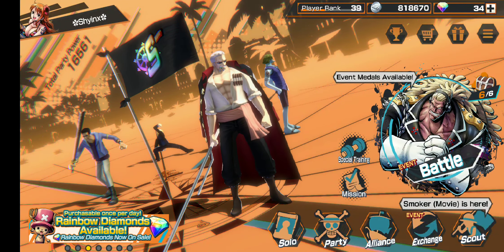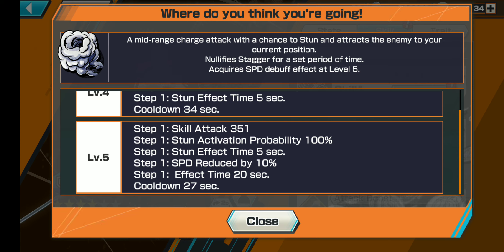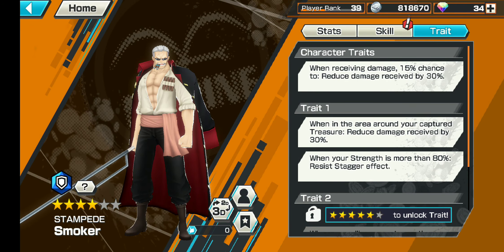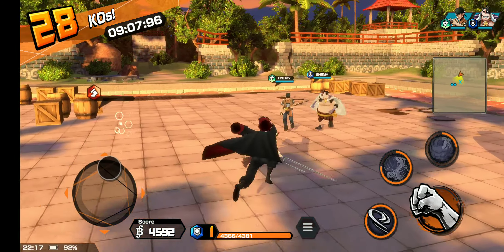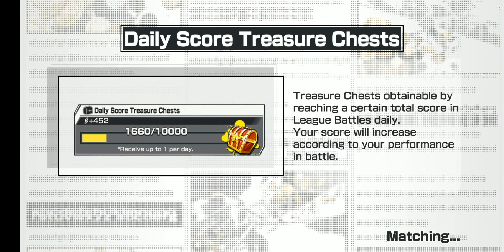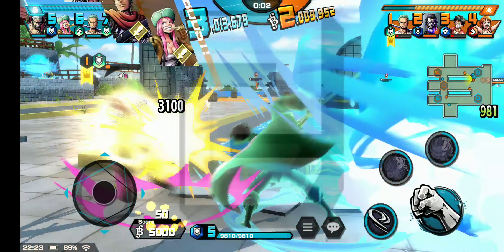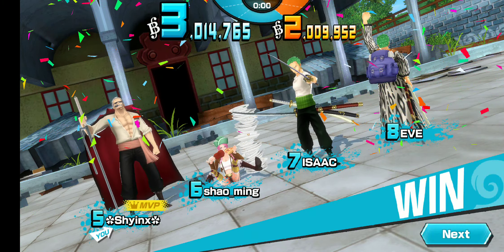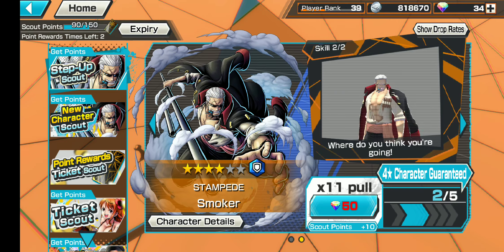Stampede Smoker Initial Gameplay & Review! Should U Summon?